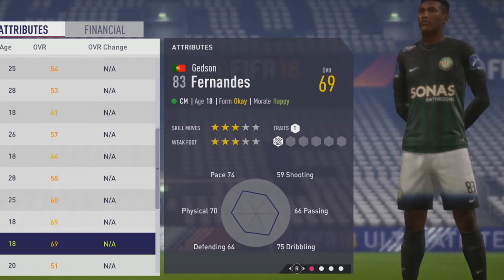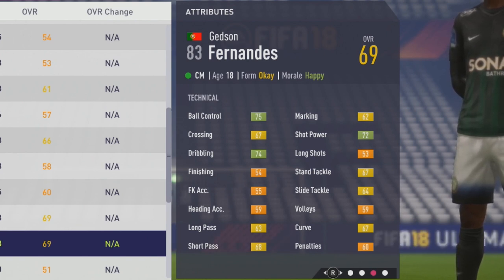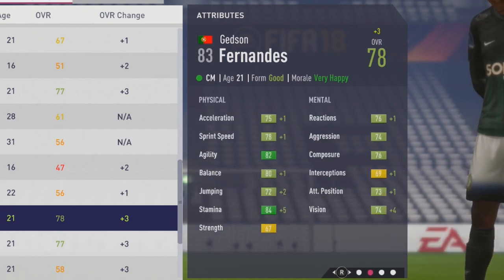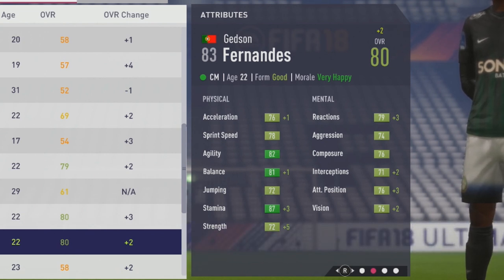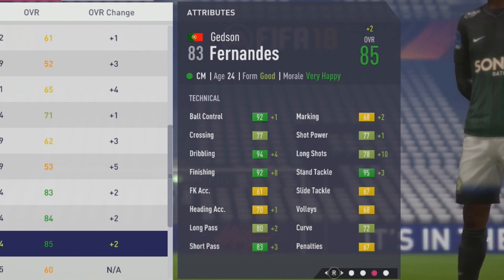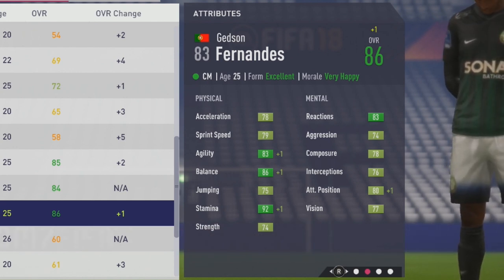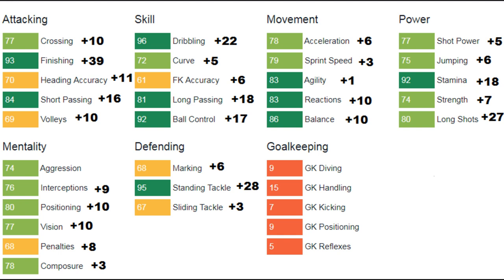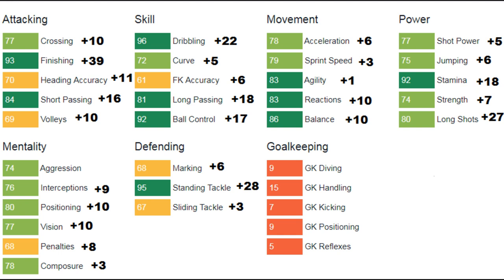FIFA 18 | Gedson Fernandes | Growth Test